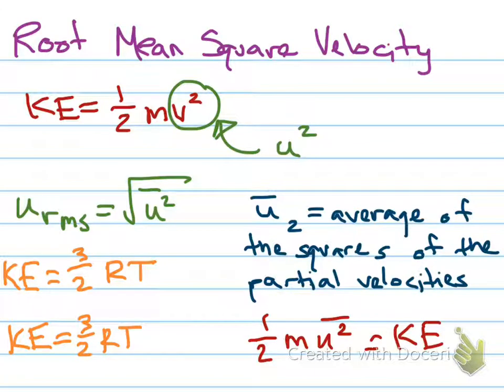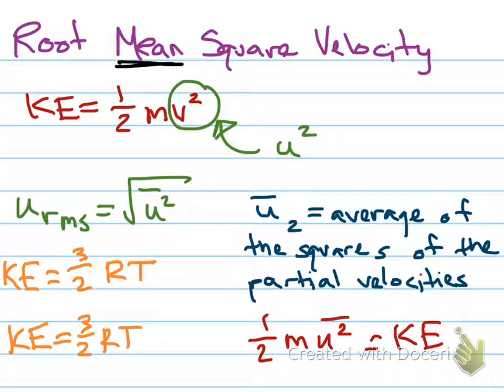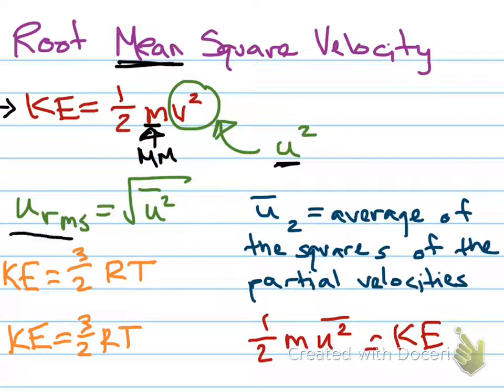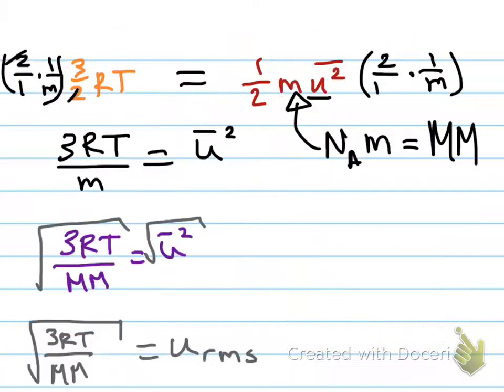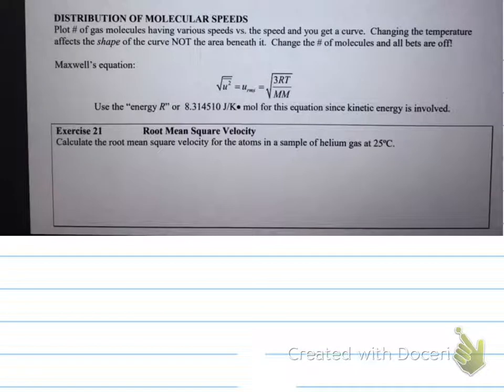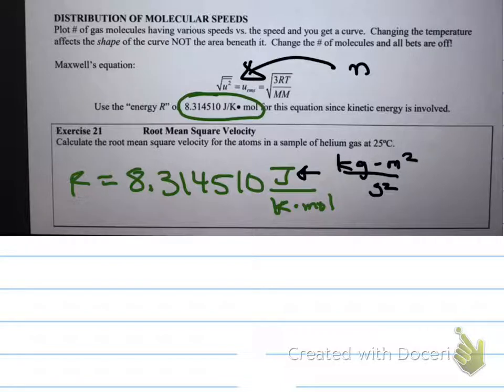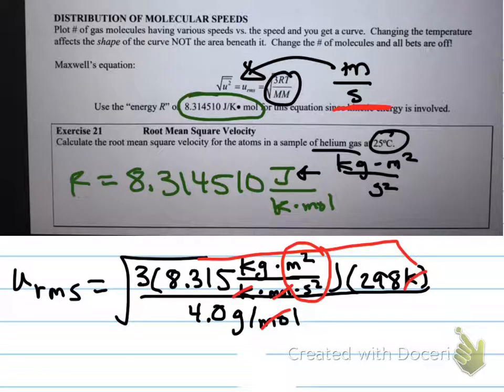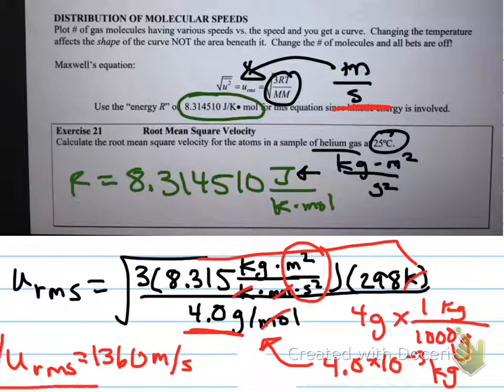Root Mean Square Velocity